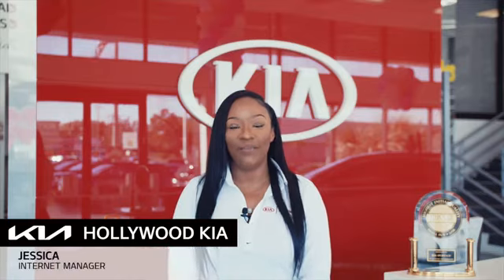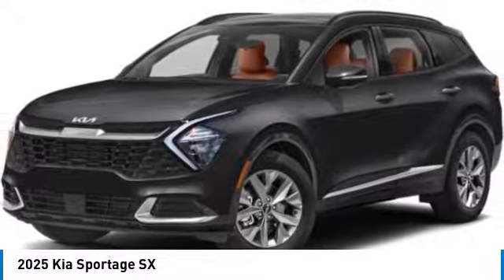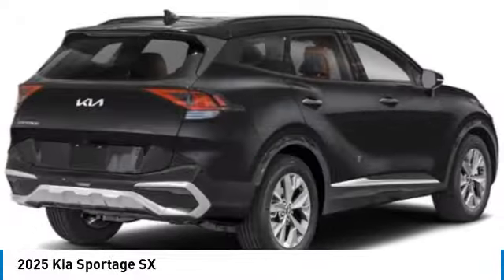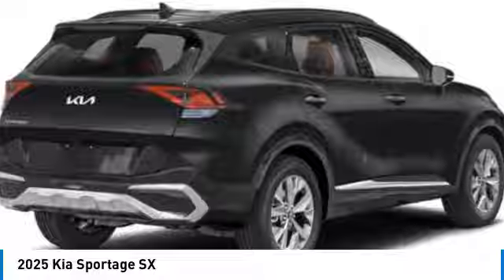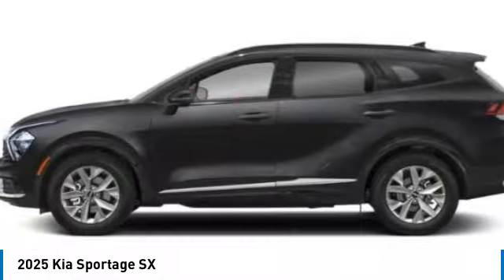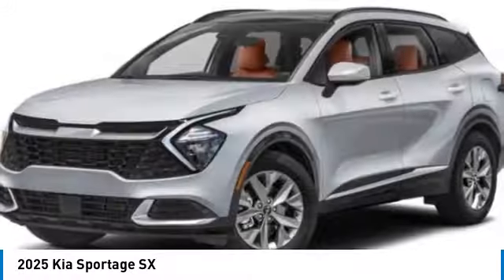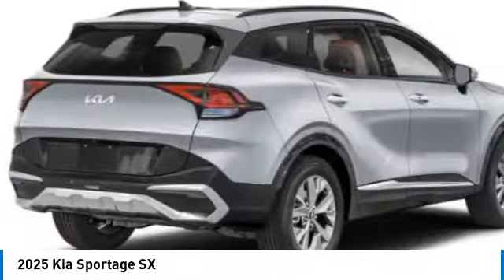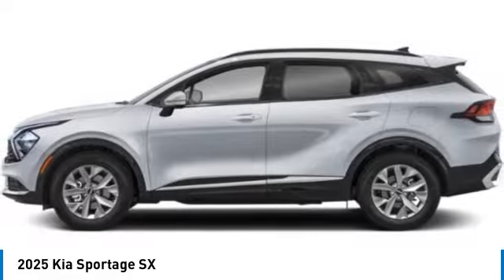2025 Kia Sportage near me Hollywood,Pembroke Pines,Davie,Fort Lauderdale FL G264112 G264112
Ebony Black New 2025 Kia Sportage near me Hollywood,Pembroke Pines,Davie,Fort Lauderdale FL at Hollywood KIA.

Hollywood KIA
6011 Pembroke Rd

2025 KIA SPORTAGE Hollywood, FL
Stock# G264112

Hollywood Kia
6011 Pembroke Rd